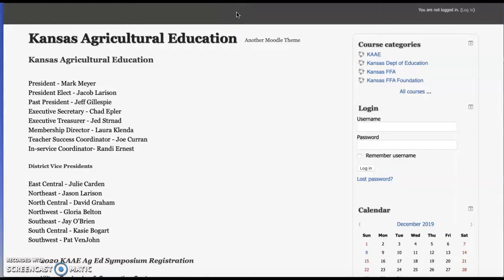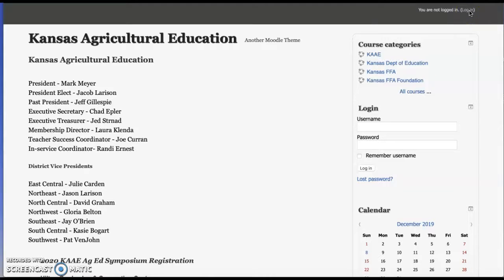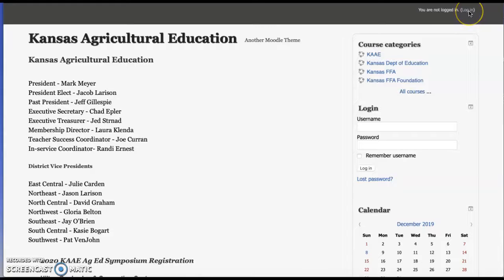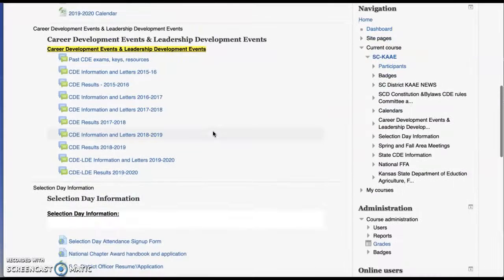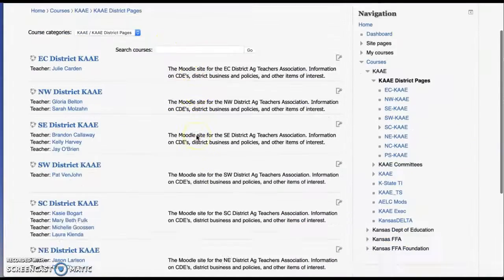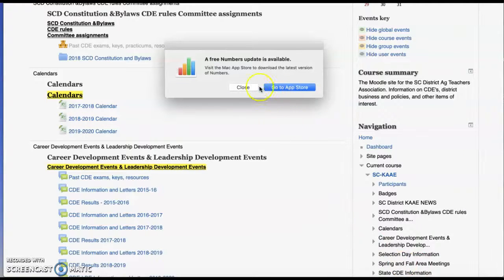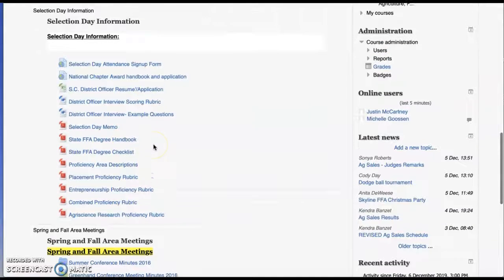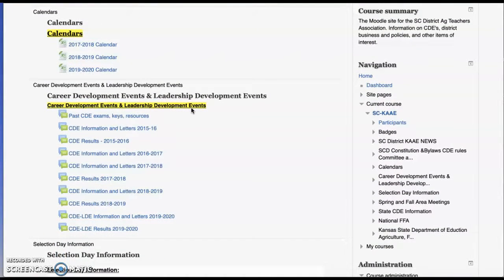Moodle Tutorial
Short Video on how to use Moodle.